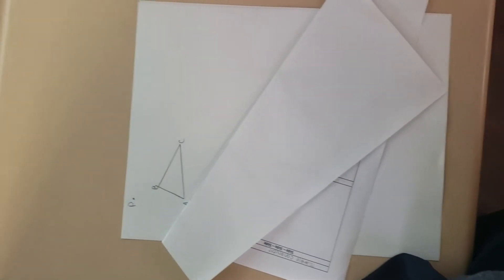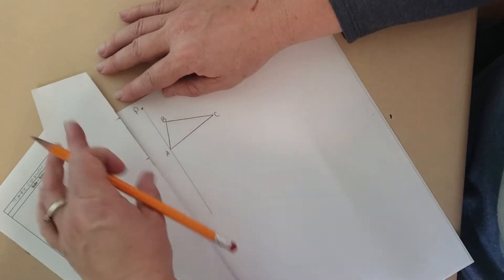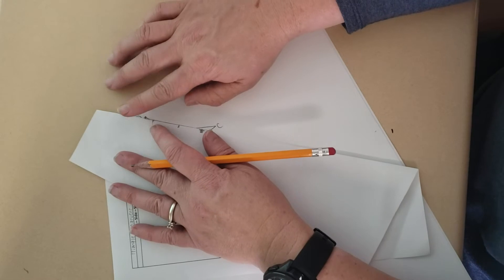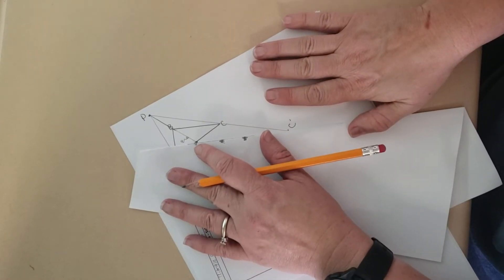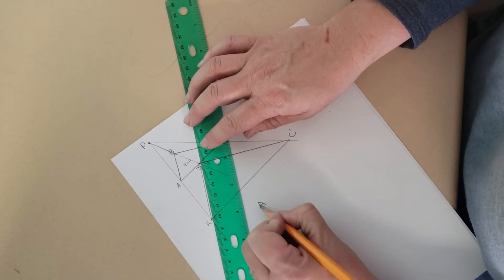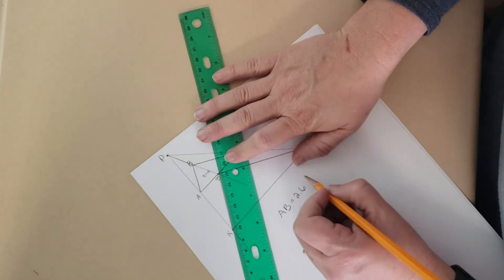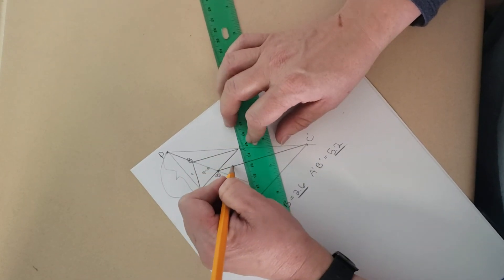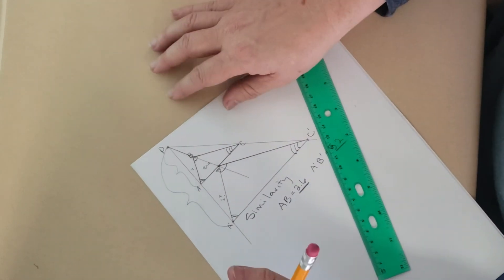The Best Way to dilate a triangle with a scale factor of 2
Using my caveman ruler, I will dilation a triangle with a scale factor of 2.  I also verify by measuring with a ruler.